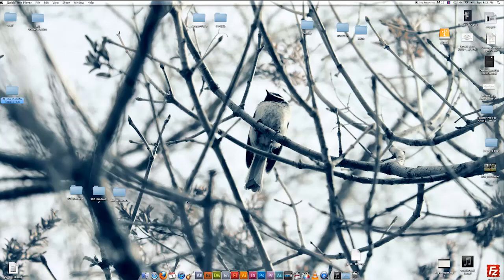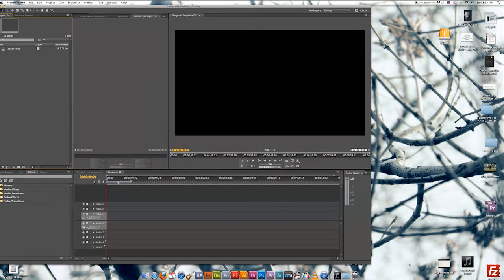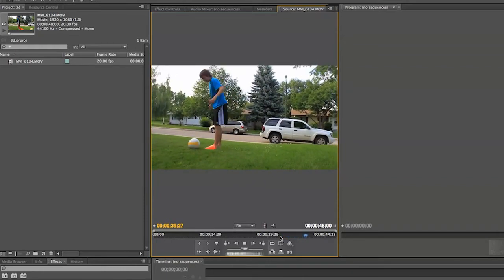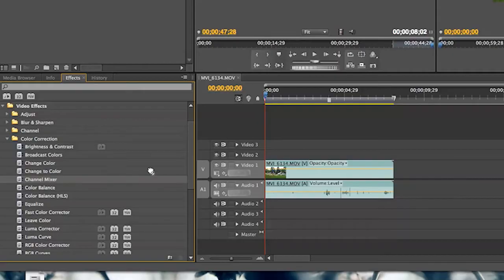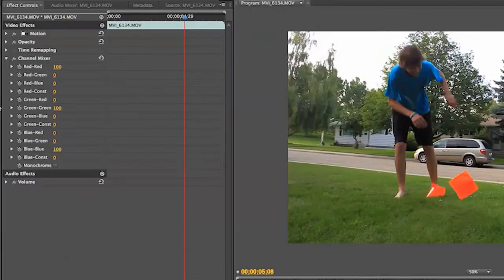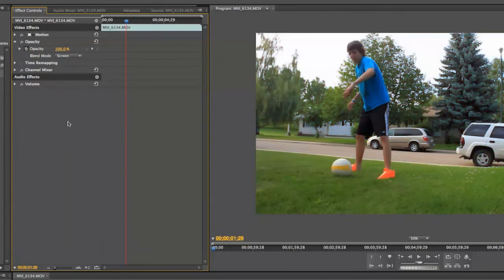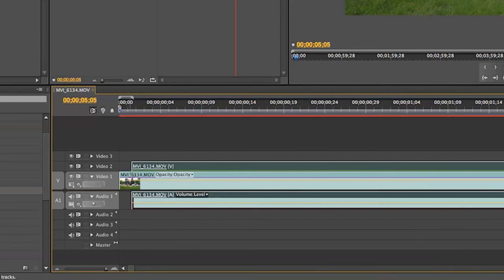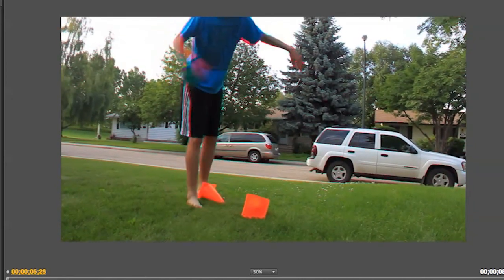Anaglyph 3D Tutorial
Tutorial on how to turn your 2D Video in to 3D Anaglyph video in Adobe Premiere CS5 in a really bad English accent